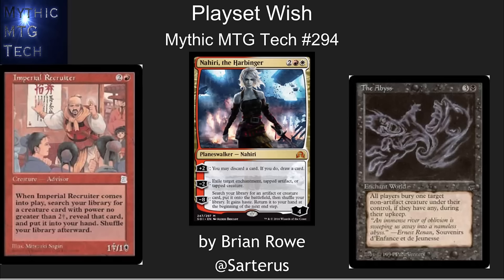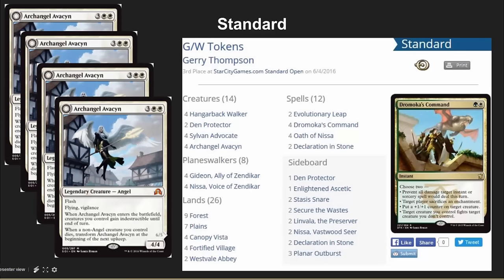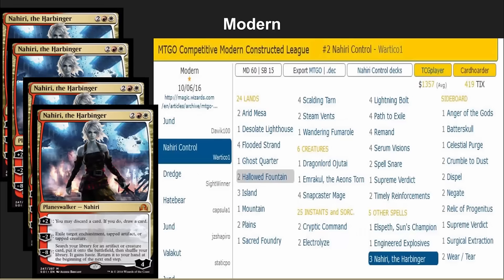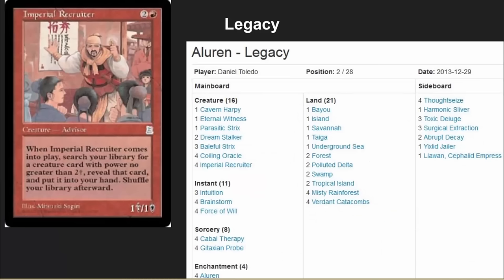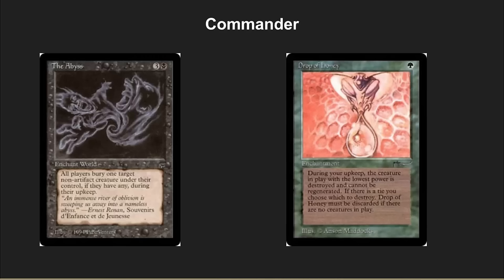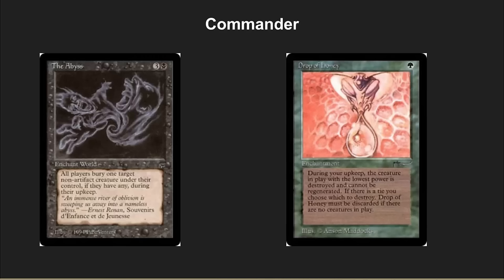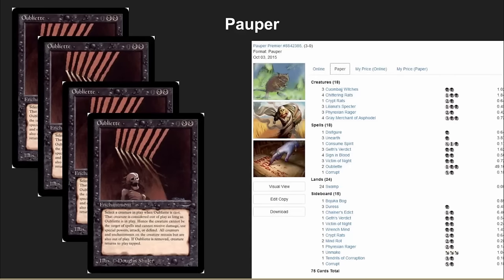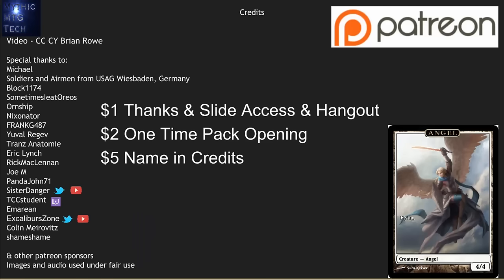Play Set Wish - Mythic TG Tech #294